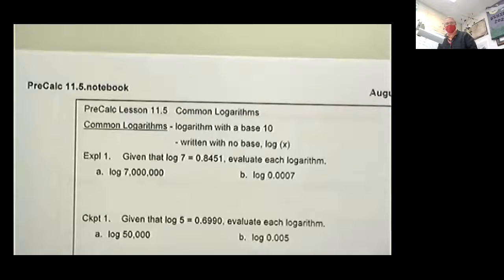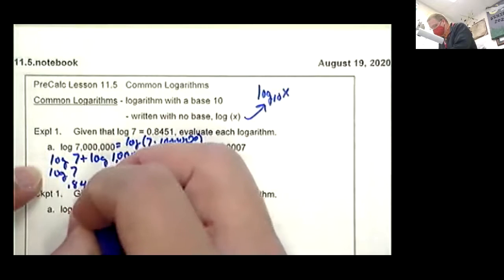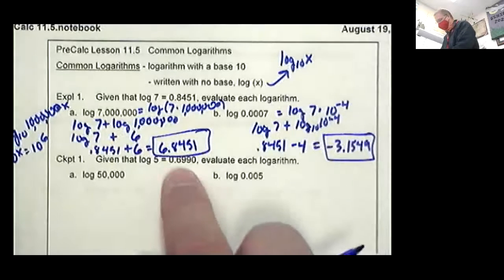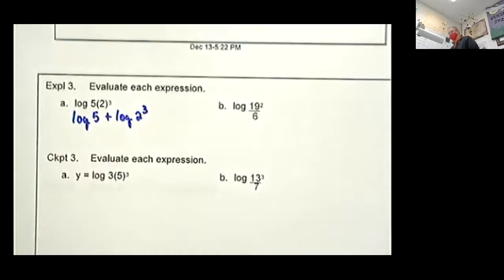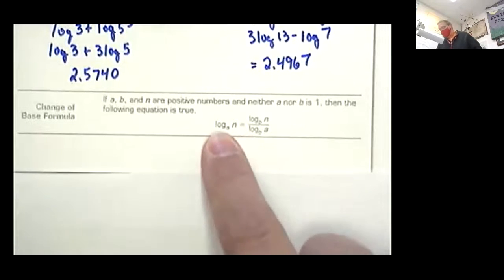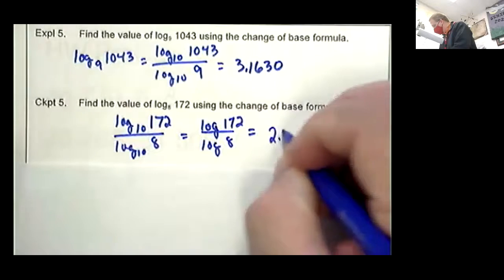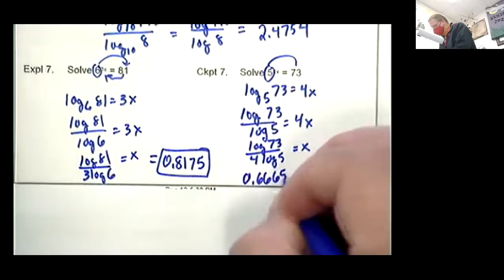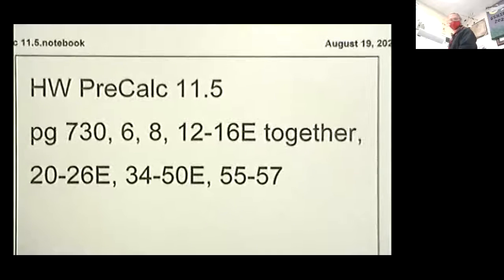PreCalc 11.5 Lecture